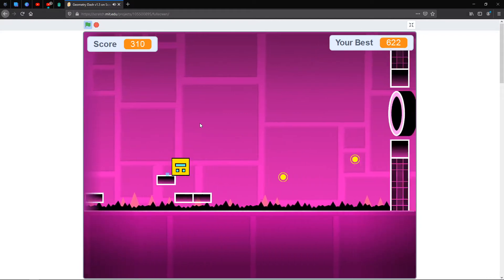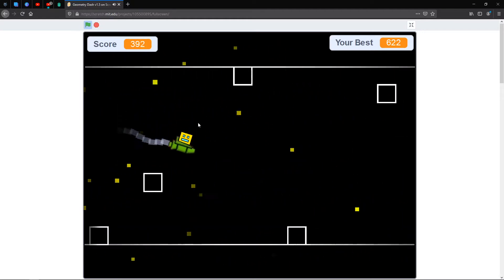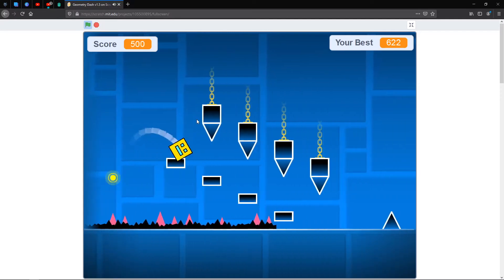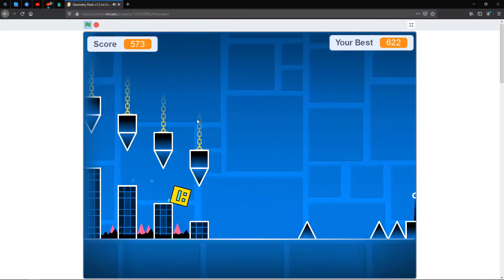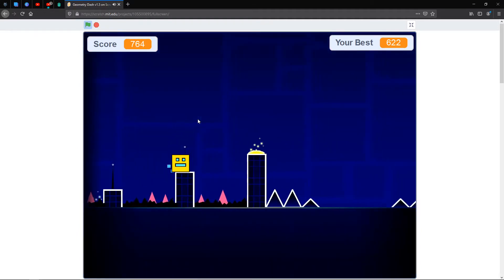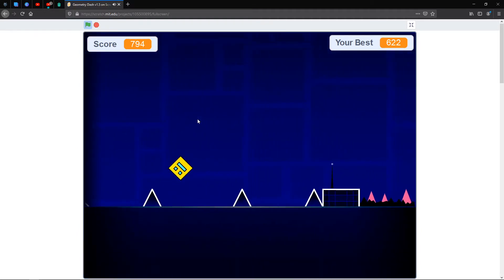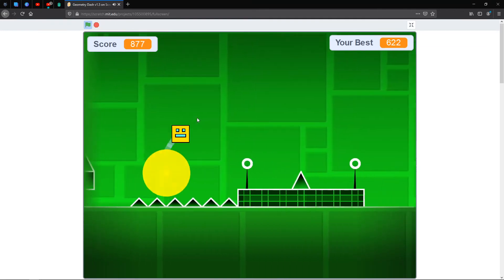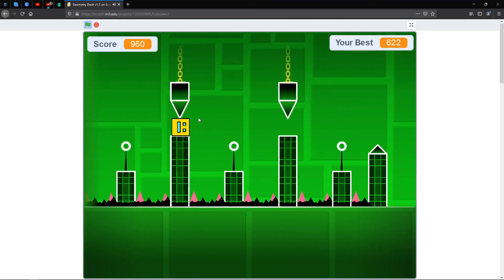(Daily #149) Polargeist on Scratch. Yes, you read that right. | GD on Scratch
So because of GD having the worst servers and being down, Zain, one of the Daily Managers decided to choose Polargeist on Scratch as the daily.